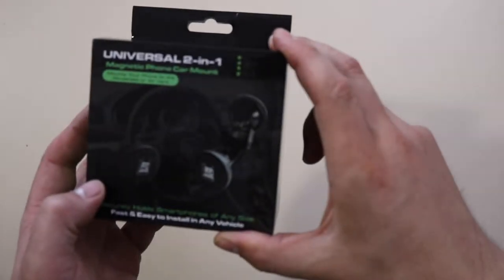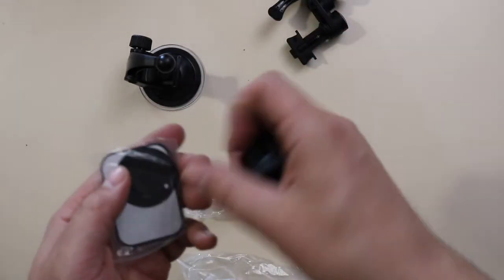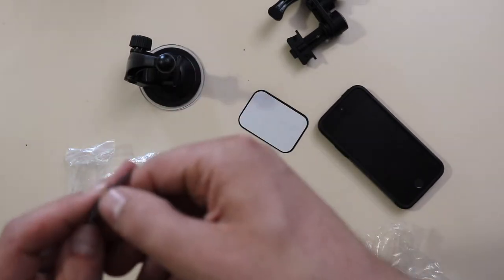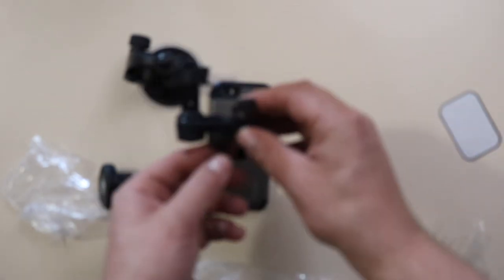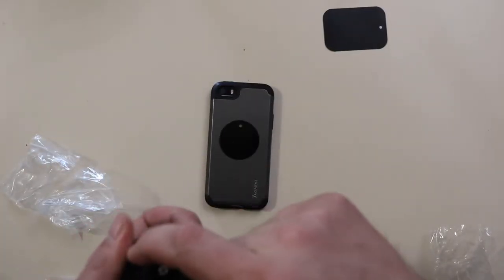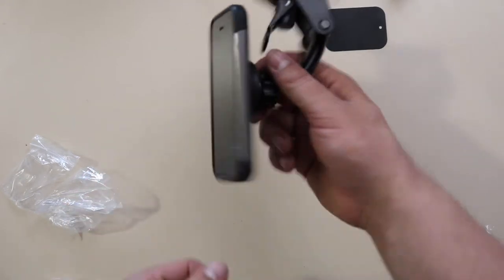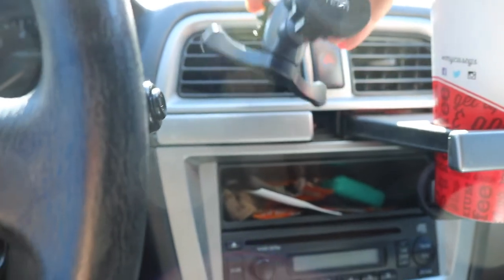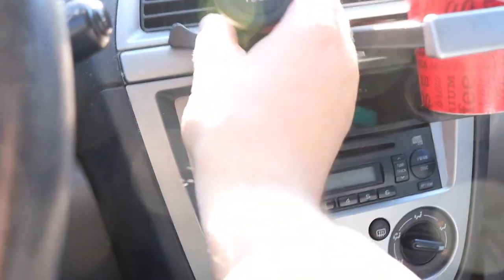2-in-1 Magnetic Mobile Phone Car Holder by Easy Tech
Easy Tech